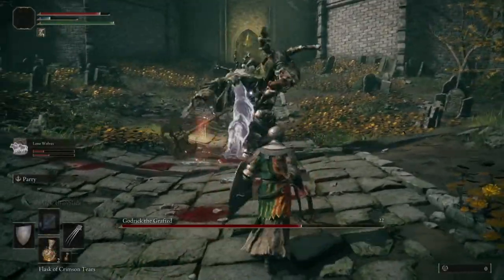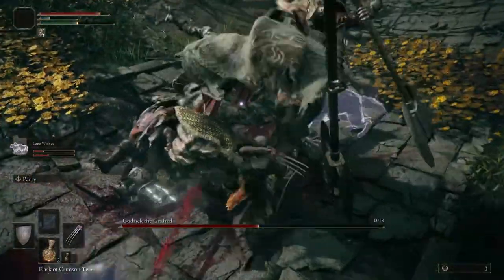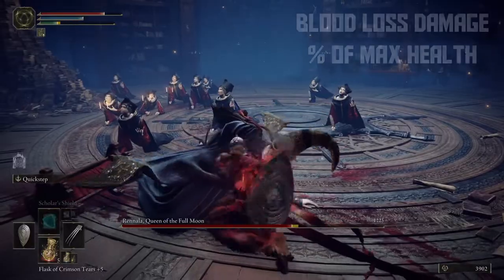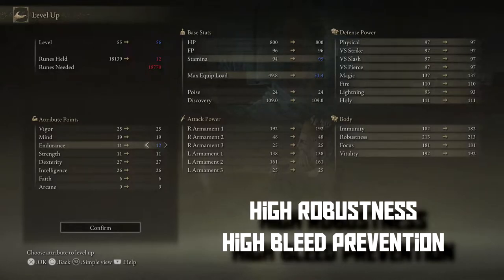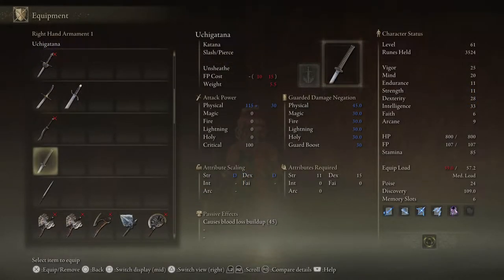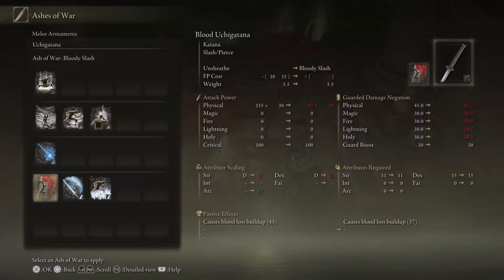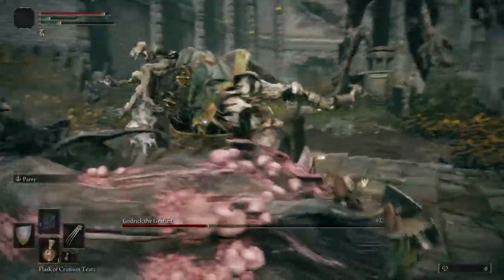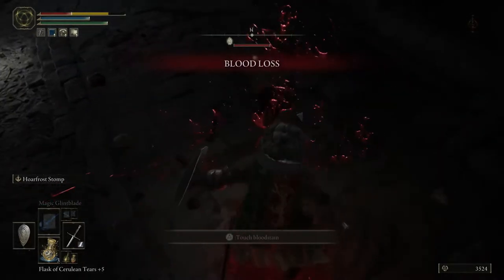Elden Ring - Bleed Explained! | What is Bleed? | Is Bleed Good?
Elden Ring What is Bleed? Bleed Stat Explained? Is Blood Loss a good strategy in Elden Ring? Is Bleed Good?

In this Elden Ring video, I look at the Bleed status effect in Elden Ring and go through what this effect handles and the best use cases.

Elden Ring is an action role-playing game developed by FromSoftware and published by Bandai Namco Entertainment. The game, directed by Hidetaka Miyazaki, was made in collaboration with fantasy novelist George R. R. Martin, who provided material for the game's setting. It was released for Microsoft Windows, PlayStation 4, PlayStation 5, Xbox One, and Xbox Series X/S on February 25, 2022. Elden Ring received critical acclaim and is among the highest-reviewed games of all time.

The style of this video is similar to Arekkz Gaming and Fextralife in parts. A large influence on this series has come from content creators like Gameranx and Fextralife